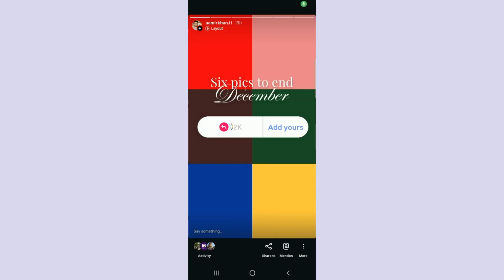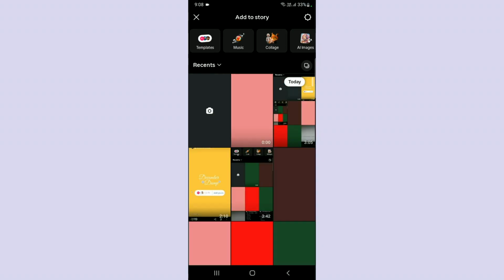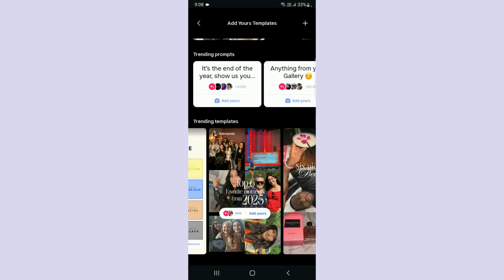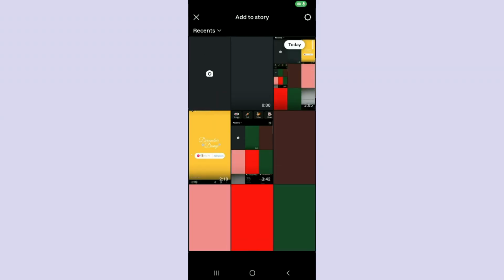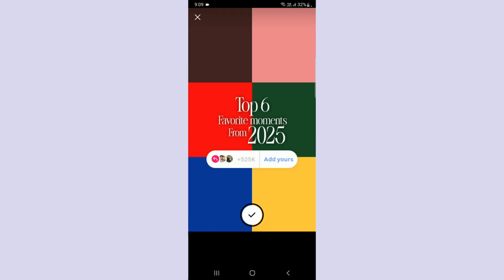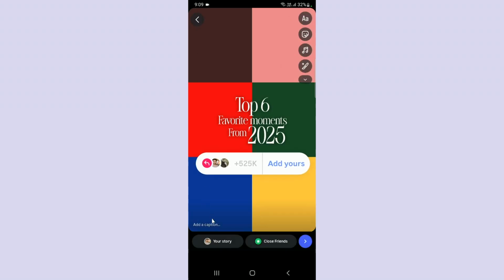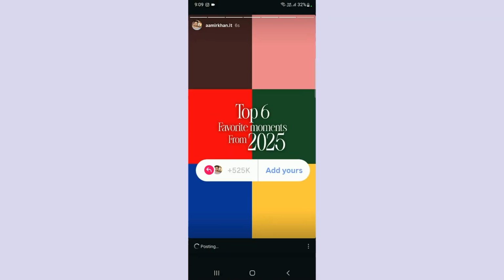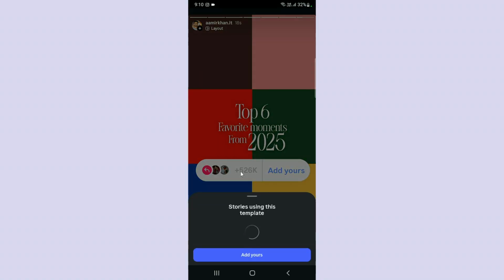How To Make Top 6 Favourite Moments From 2025 [Instagram Add Yours Story]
In this Video I want to show you How To Make Top 6 Favourite Moments From 2025 Instagram Add Yours Story using easy way.